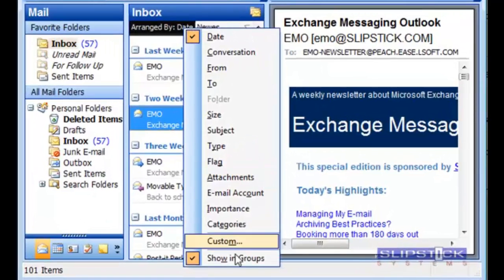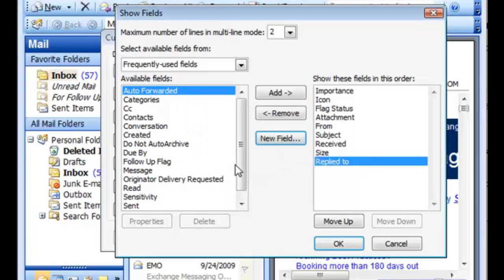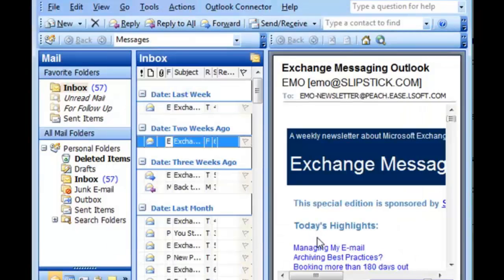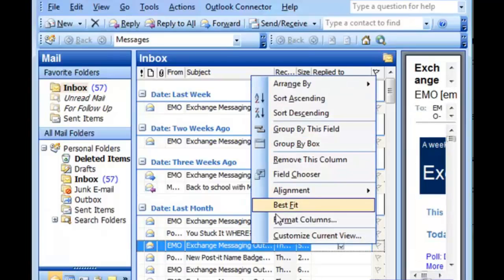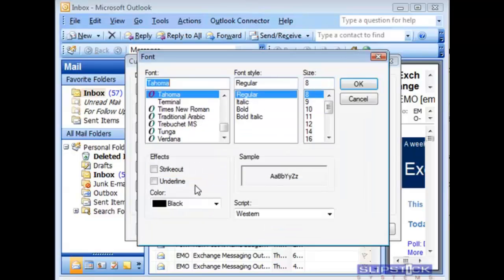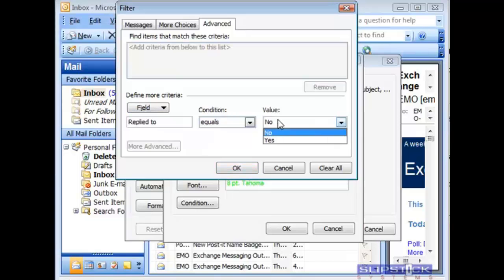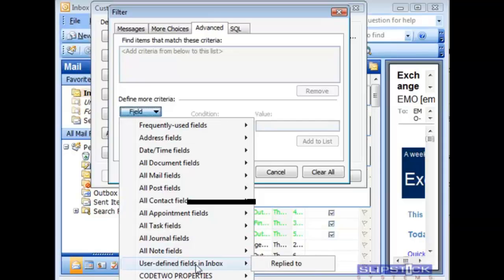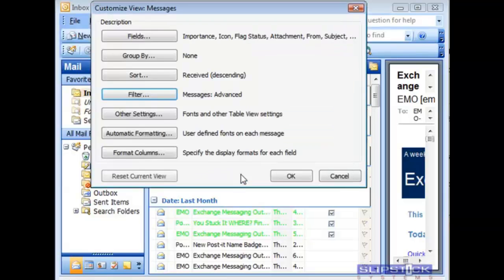Create a Yes-No field for Outlook messages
How to create a custom Yes-No field for Outlook messages. Use the custom field to create a filtered view to show or hide messages.